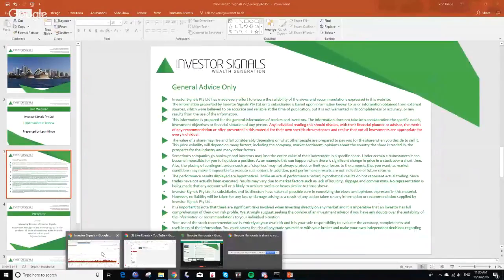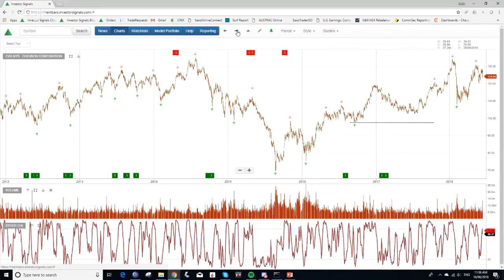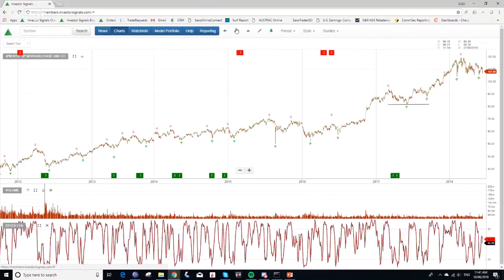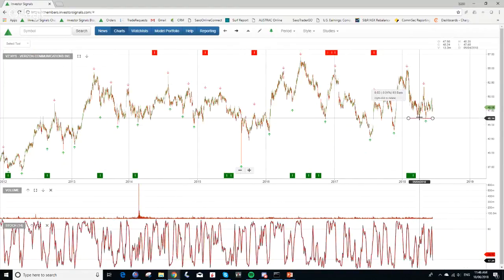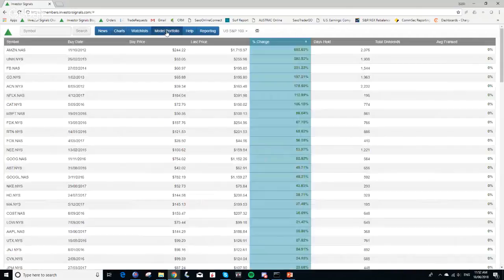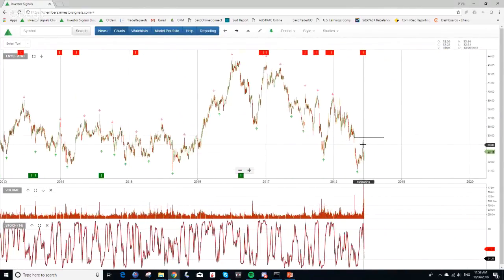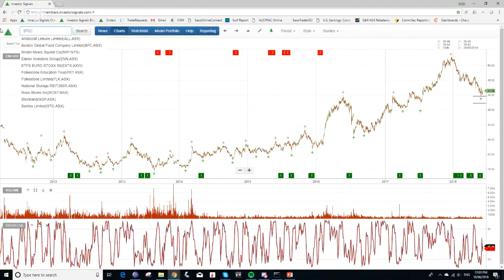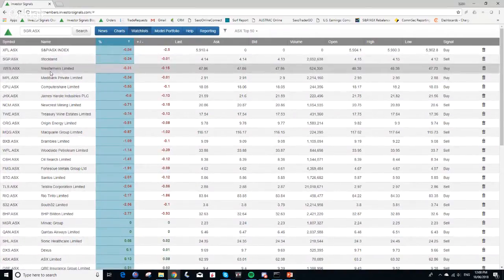Opportunities in Review Webinar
US Stocks - do they offer superior returns?